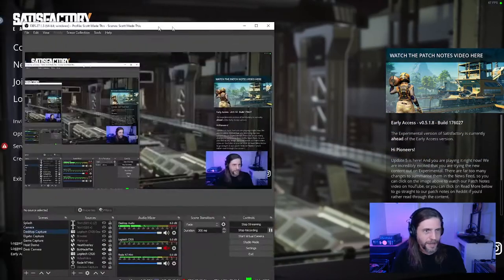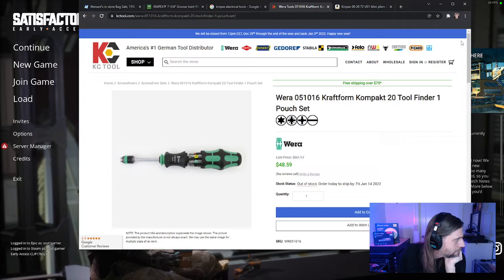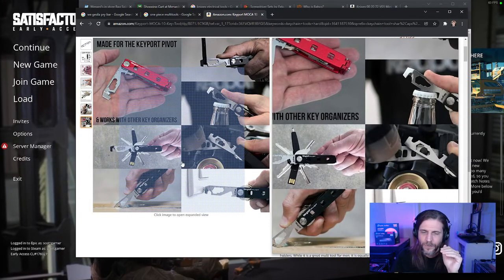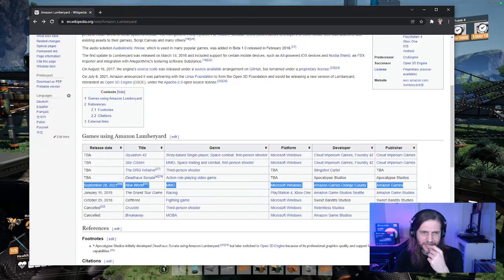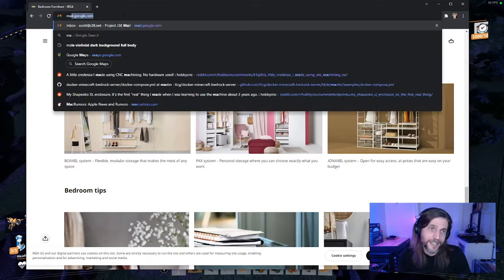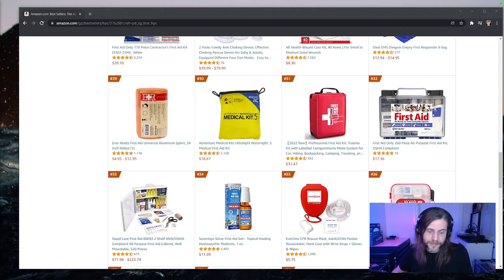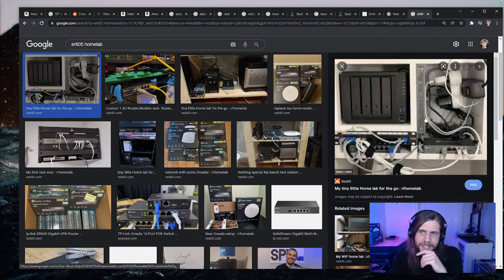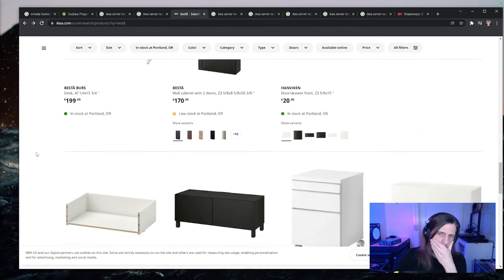Satisfactory: This Is Definitely The End [2022-01-02]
I basically ramble for a few hours and accidentally "beat" Satisfactory along the way.